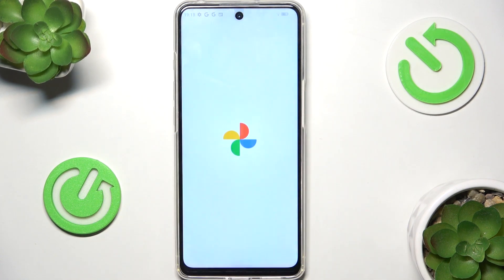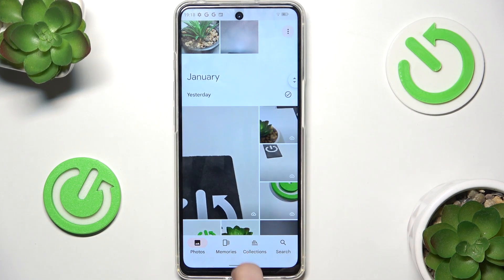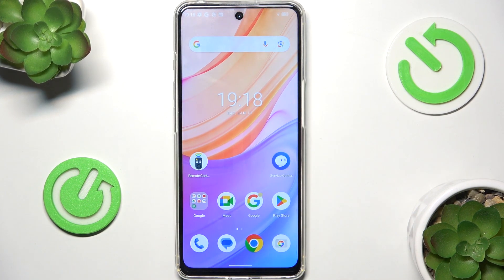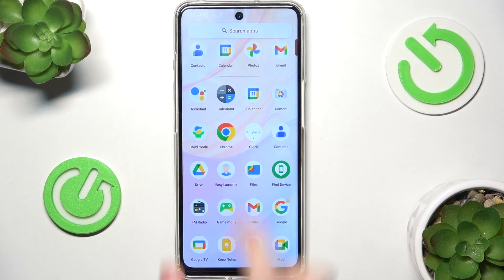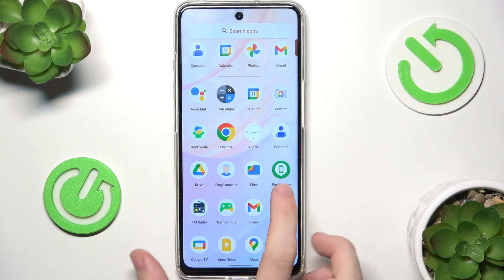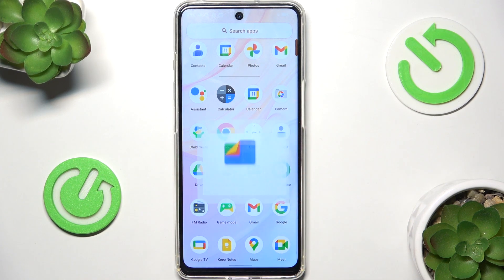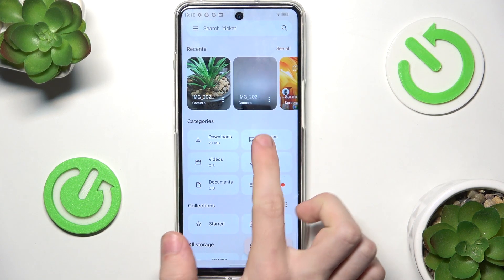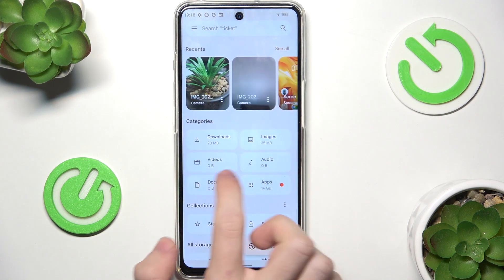ULEFONE: How to Find the Gallery App on Any Ulefone?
In this video, we’ll show you how to find the Gallery app on any ULEFONE device. Sometimes, the Gallery app can be hidden or misplaced, but we’ll guide you through the steps to easily locate it and access all your photos and videos.

How to find the Gallery app on ULEFONE?
What to do if the Gallery app is missing or not showing up on ULEFONE?
How to restore or reset app icons on ULEFONE?